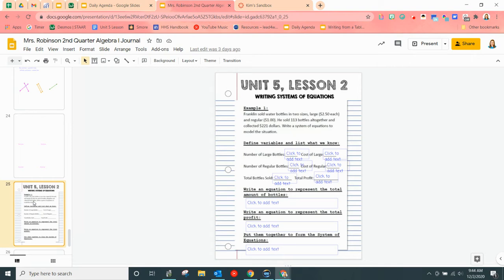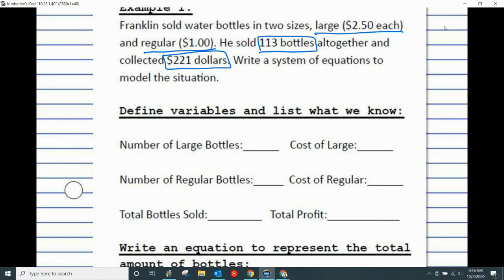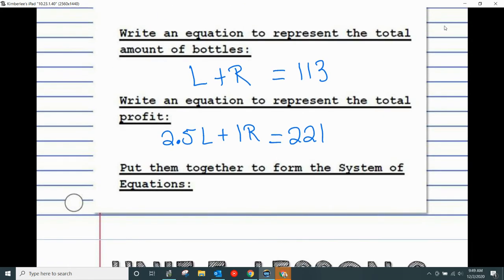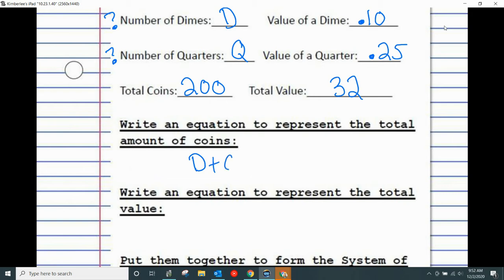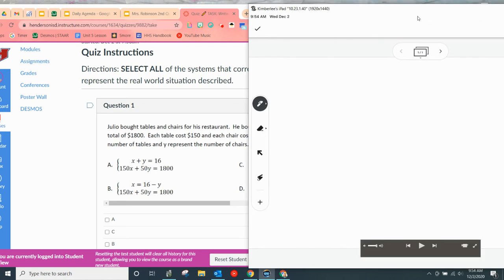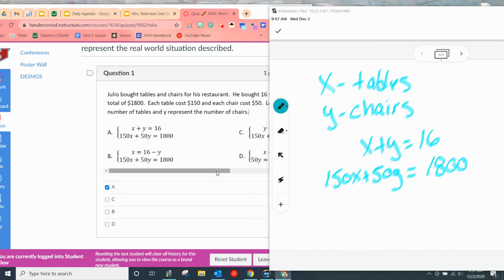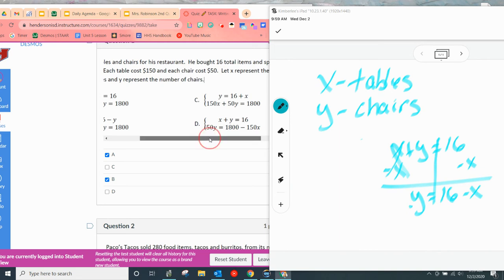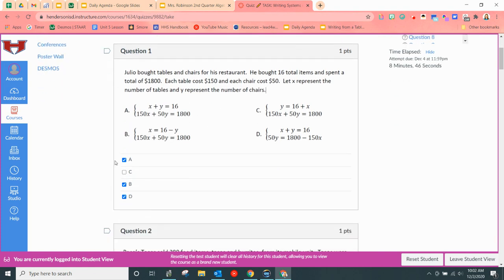Writing Systems of Equations